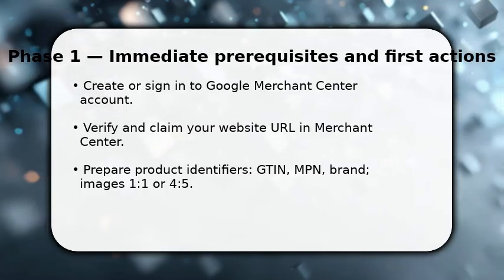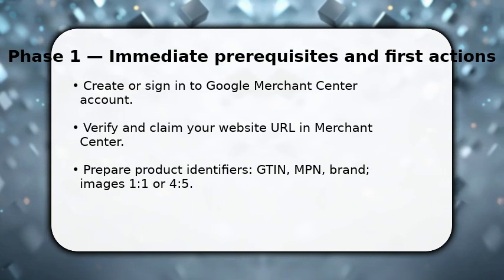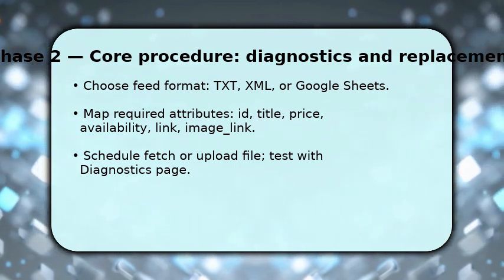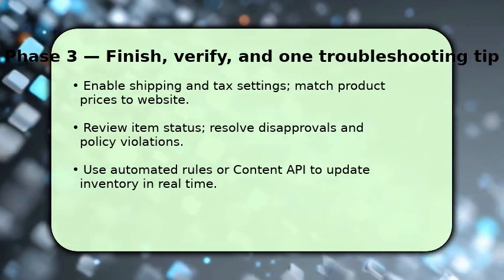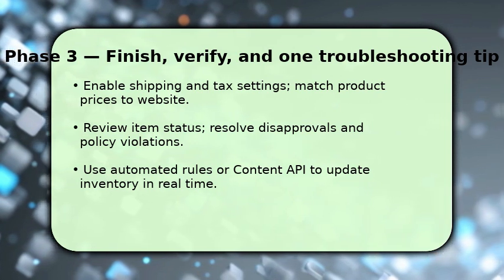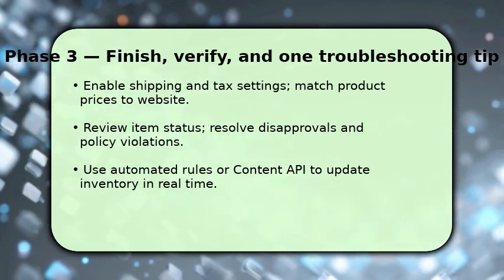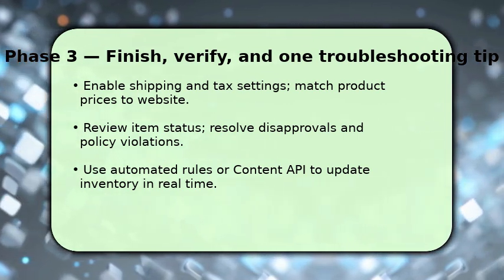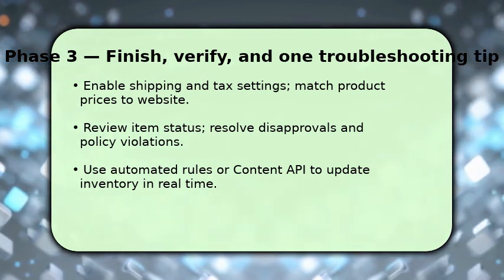How to Upload Product on Google Merchant - Easy Guide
How to Upload Product on Google Merchant - Easy Guide | 🔒 Surfshark VPN Deal — Stay private and secure. $1.99/mo + 3 Months Free ▸

Learn the step-bythy process of uploading products to Google Merchant with our easy guide. From setting up your account, selecting inventory options, and finalizing transactions - we cover it all in this comprehensive tutorial.

Google Merchant, upload product, step by step guide, setting up merchant account, inventory selection, finalize transaction